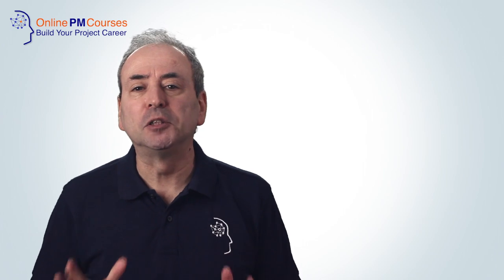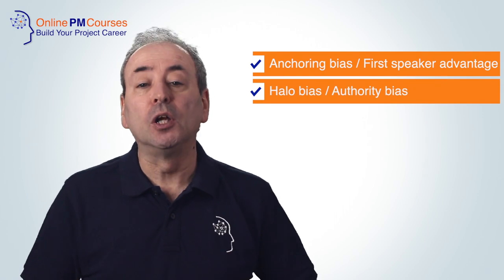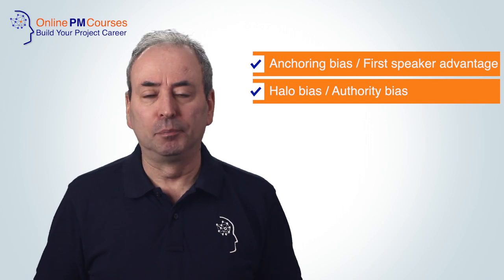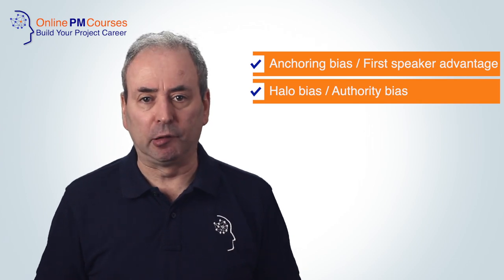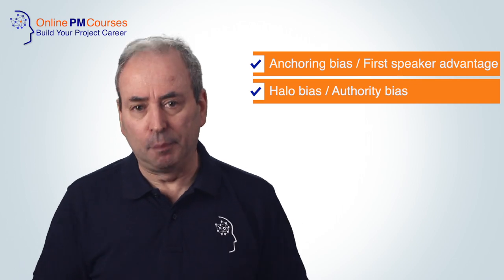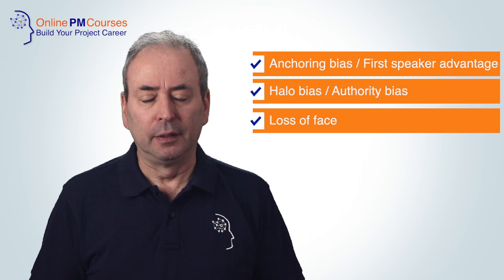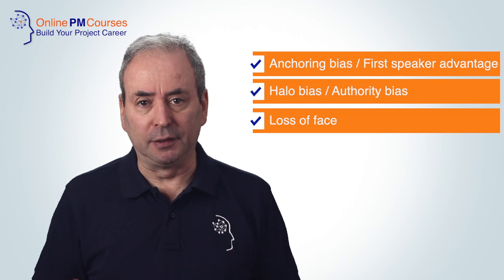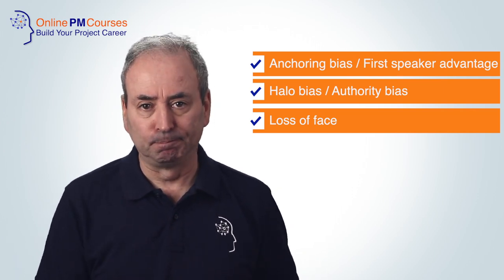What is the Delphi Method? And How to Use the Delphi Method.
The Delphi method is a structured way to pool the opinions of many experts to reach a group solution. It was developed in 1969 by the Rand Corporation to facilitate technological forecasting. It has the benefit of overcoming the bias that results from some voices being more dominant than others – by virtue either of personality or eminence.

The primary uses of the Delphi method are in forecasting and decision making. The Delphi method tends to produce robust predictions based on experience, by eliminating the wilder contributions.

However, when the past is a poor guide to the future and there is a possibility of massive and discontinuous change, the Delphi method is not suitable.
This makes it inappropriate for leading-edge projects.

Here is a model for using the Delphi method for identifying and evaluating risks.
1. Select your panel of “experts” who will work on the problem.
2. You will also need:
• a facilitator (that may be you)
• an expert to help you craft your questions (that may also be you)
• and maybe some administrative support (yup, you guessed it!)
3. Research and develop your initial set of questions, and send them to all participants.
These need to be clear and free of ambiguity and vagueness, for the best results.
It is also important that everyone gets exactly the same briefing and questions. If not, you risk introducing bias.
Ensure that as well as asking them for their ideas, you also elicit the reasoning behind their answers.
4. Analyse and tabulate the results, including the reasons, anonymously. Based on these results, prepare a second set of questions. That includes the anonymized results of the first round (including the reasoning).
5. Return the analysis and reasons, along with the new questions, to all participants.
6. Continue looping back to step 3 until little or no change occurs. Then prepare your report and assess as required.

Benefits of the Delphi Method:
- Eliminates the need for group meetings
- Alleviates some of the bias inherent in group meetings
- Participants can change their minds anonymously

Weaknesses of the Delphi Method:
- Can take a lot of time to reach a consensus
- Participants may drop out
- Not as scientific as it appears

Take care with:
- The form of the questions - which could introduce bias
- The choice and balance of your “experts” –independence and diversity are the keys to success
- Keeping your experts informed and engaged

Recommended Videos
Carefully curated video recommendations for you: